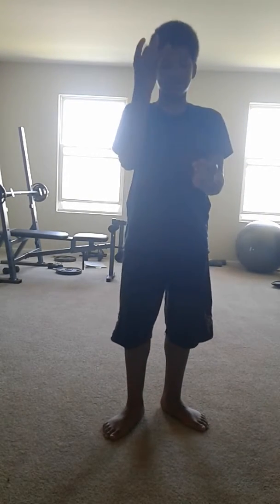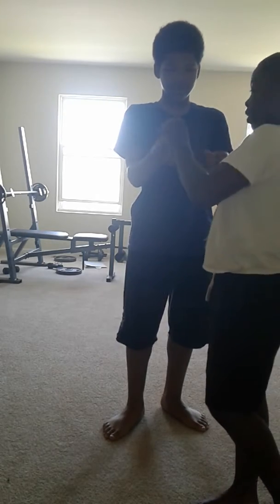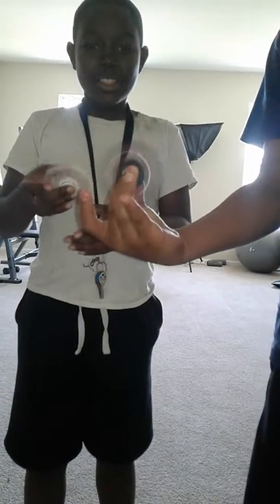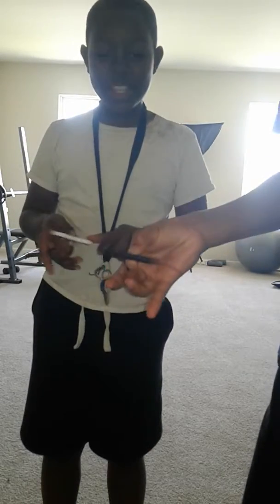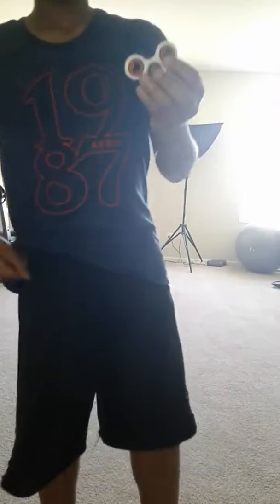That's right guys I just found out what a figet spiners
Just something I want to share with